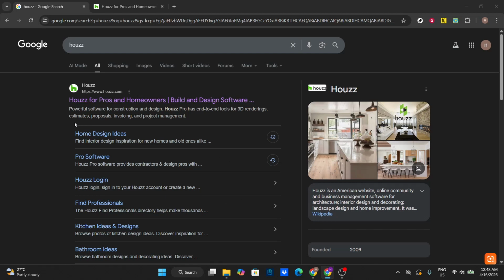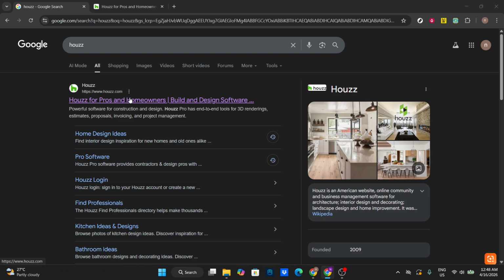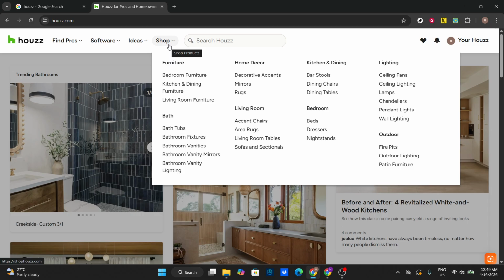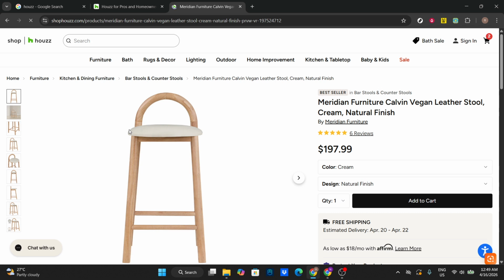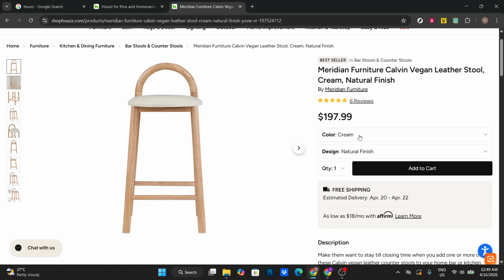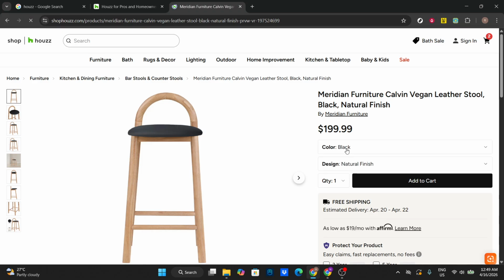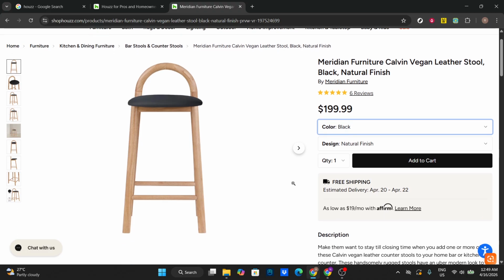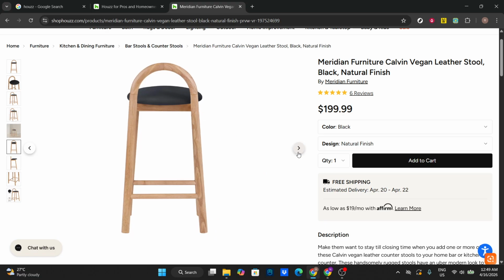How To Select Item Color in Houzz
Choose a specific color variation for an item you like on Houzz.
What you’ll learn:
Where color options appear on product pages
Selecting variants without changing the product
Previewing images for different colorways
Confirming the correct color before saving/buying